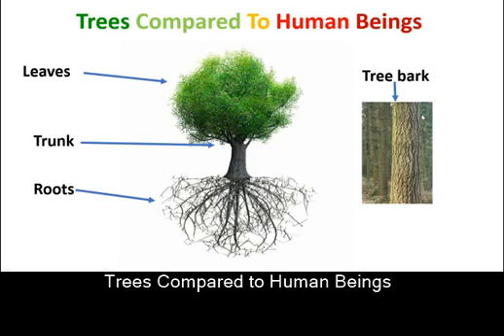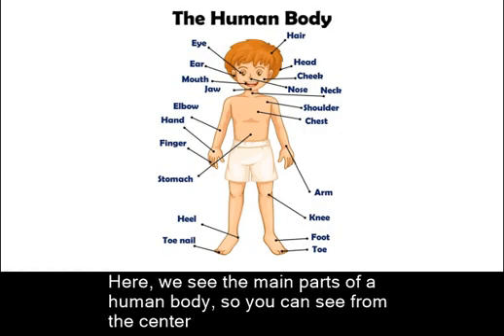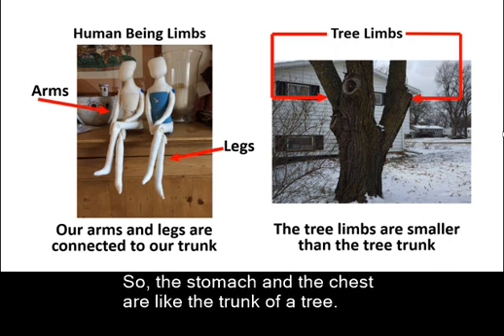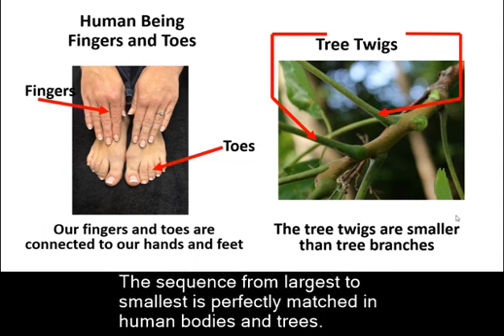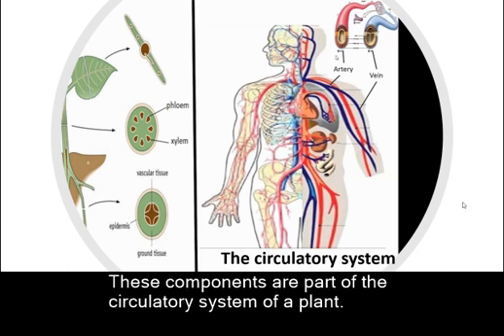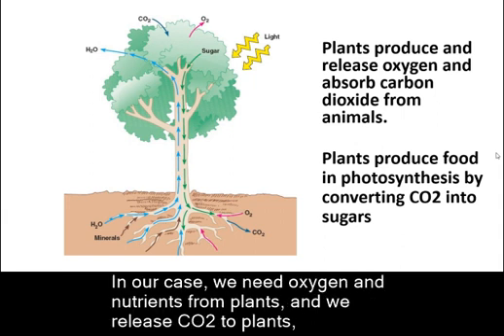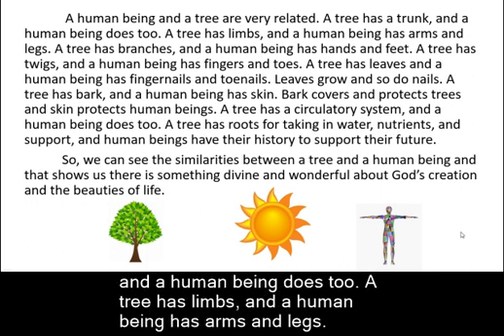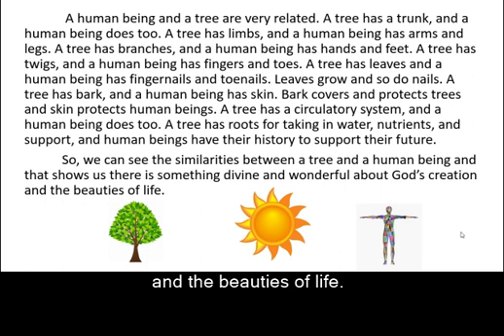Trees and Human Beings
This video compares trees to human beings.